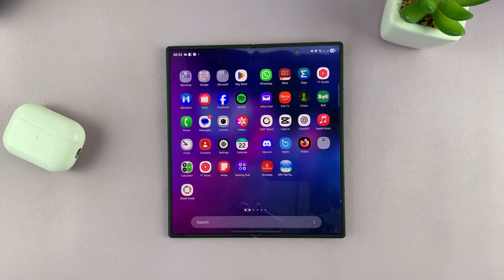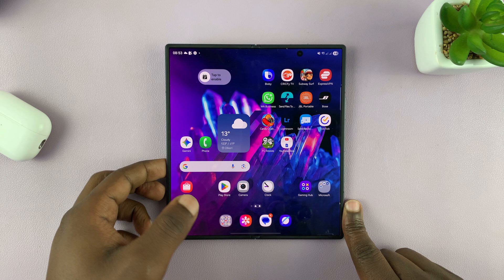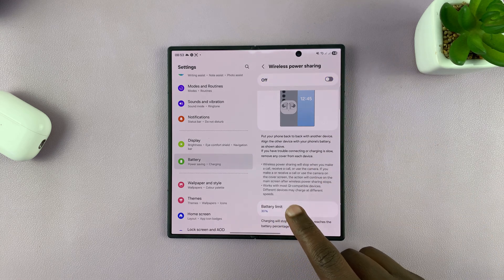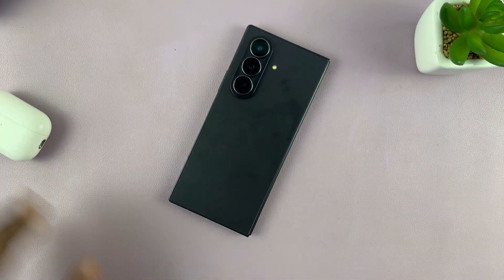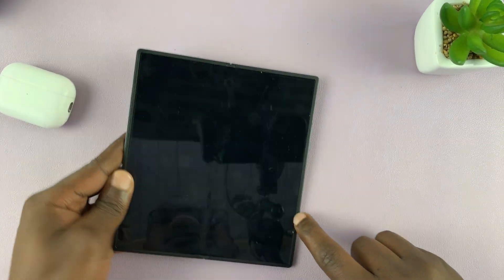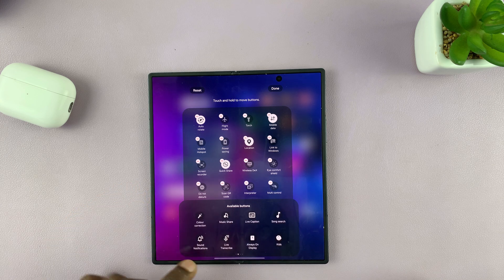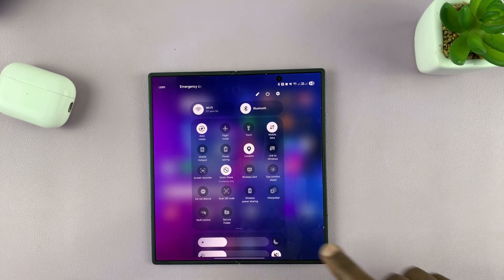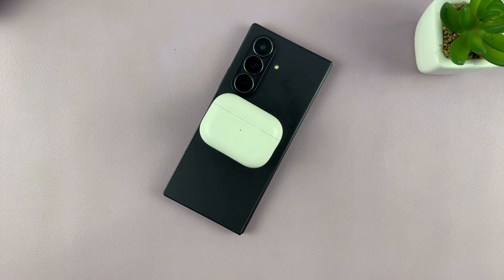How To Charge Other Devices With Samsung Galaxy Z Fold 7 - Power Sharing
Did you know your Samsung Galaxy Z Fold 7 can wirelessly charge other devices? This is commonly referred to as Reverse Wireless Charging.

In this video, we'll show you step-by-step how to use Wireless Power Sharing to charge earbuds, smartwatches, or even another phone using the back of your Galaxy Z Fold 7.

How To Enable Wireless Power Sharing On Samsung Galaxy Z Fold 7:

Step 1: Make sure your Z Fold 7 has at least 30% battery. Power Sharing will not work if your battery is too low.

Step 2: Launch the settings app and select the "Battery" option. Here, select the "Wireless Power Sharing" option.

Step 3: Scroll down and tap on the "Battery Limit" option to set the charging to stop when the battery limit reaches what you set. It is set to 30% by default.

Step 4: Tap on the Wireless Power Sharing toggle at the top of the page to enable it. It should turn blue from grey.

How To Use Reverse Wireless Charging On Samsung Galaxy Z Fold 7:

Step 5: Close the Z Fold 7 (if open), then place the other device flat against the back of your phone.

Make sure the center of both devices is aligned—this ensures proper contact between charging coils.

Charging should begin automatically, as long as the device supports wireless charging. You might see a notification or hear a sound when it starts.

How To Add Wireless Power Sharing Shortcut On Samsung Galaxy Z Fold 7:

You can add the Wireless Power Sharing shortcut to your Quick panel, if it is not available.

Step 1: Swipe down from the top of the screen to access Quick Settings.

Step 2: Tap on the pen icon and select "Edit". Under the 'Available Buttons' category, find the Wireless Power Sharing shortcut.

Step 3: Tap, hold and drag it to the quick panel, then tap on "Done" twice to save the changes.

Step 4: Now, look for the Wireless PowerShare icon (a battery with an arrow). Tap to turn it on.

A pop-up will appear, instructing you to place the device you want to charge on the back of your phone.

Chapters
0:00 Intro
0:20 Enable Wireless Power Sharing On Z Fold 7
1:19 Add Wireless Power Sharing Shortcut
2:07 Outro

Cell Phone Tripod Adapter